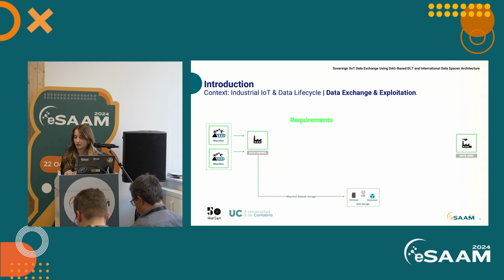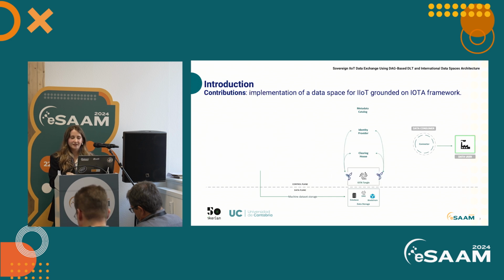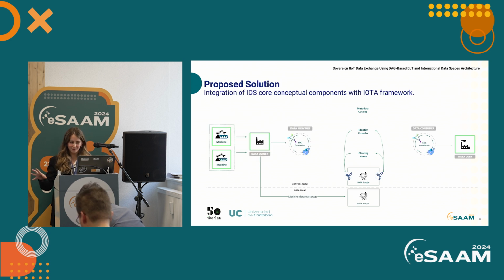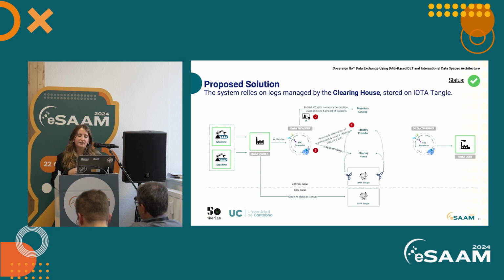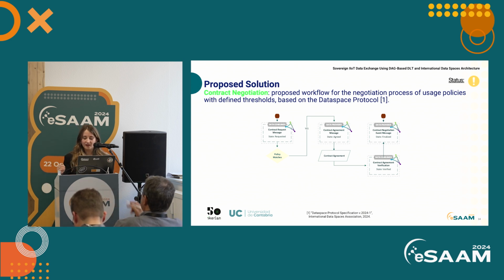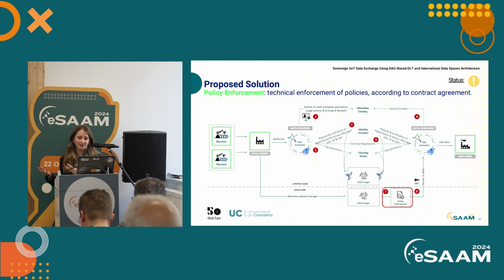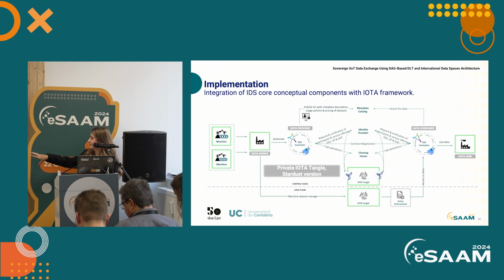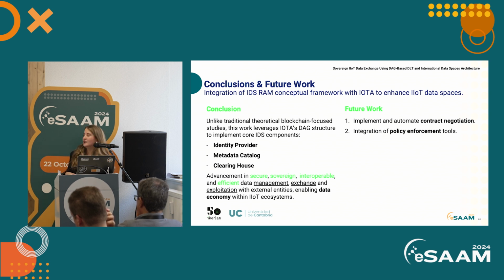Sovereign IIoT Data Exchange Using DAG-Based DLT and International Data Spaces Architecture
Securing interoperable and sovereign data exchange in the Industrial Internet of Things (IIoT) for machine data exploitation by third parties presents a significant challenge. This work addresses this by integrating IOTA Distributed Ledger Technology (DLT) with the International Data Spaces (IDS) Reference Architecture Model (RAM), creating a decentralized data space optimized for IIoT ecosystems. This research demonstrates the practical implementation of core IDS architectural concepts within the IOTA framework, overcoming theoretical DLT limitations and showcasing IOTA’s capability to enhance data sovereignty and interoperability in the IIoT, moving beyond traditional blockchains, which are constrained by scalability and efficiency issues. It sets the stage for future evaluations and broader applicability studies, paving the way for advancements in secure, sovereign, interoperable, and efficient data management